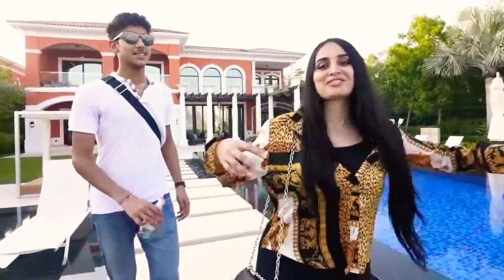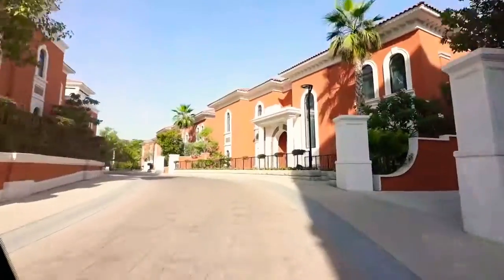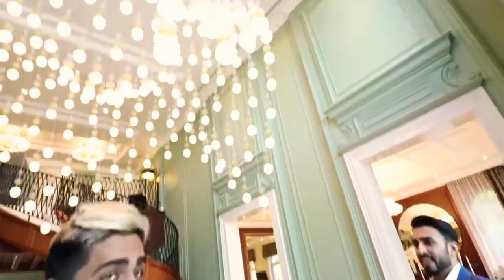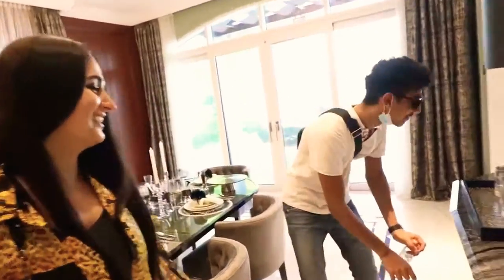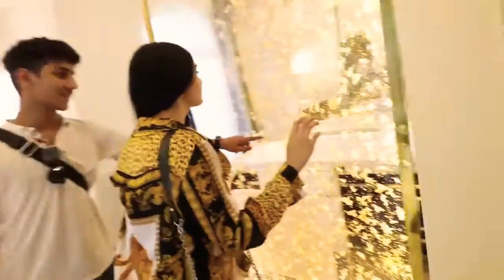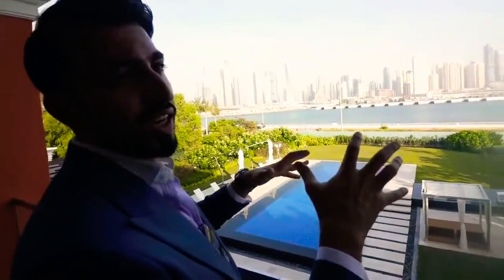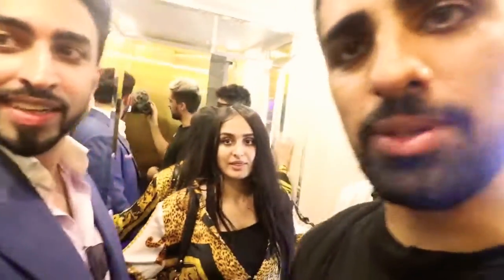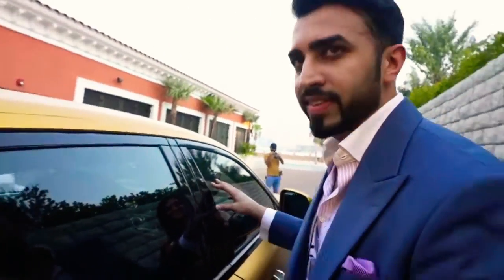60,000,000 DIRHARM. mansion. Dubai ❤️